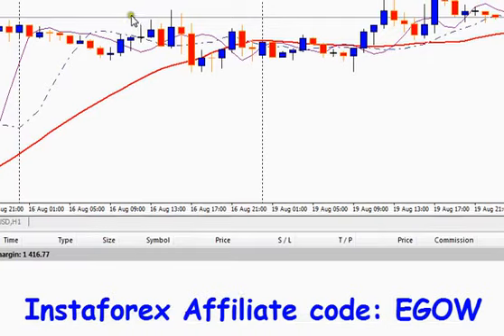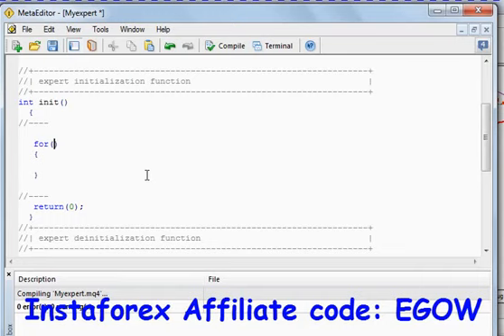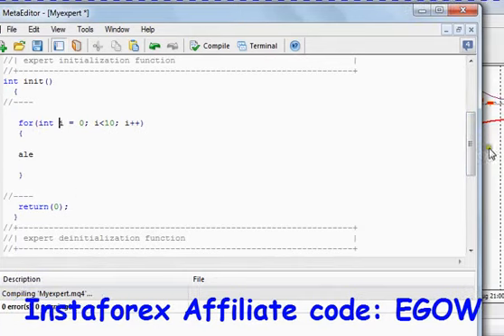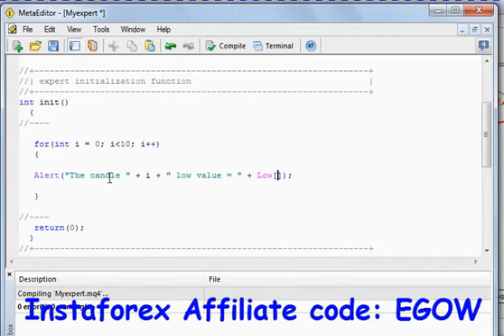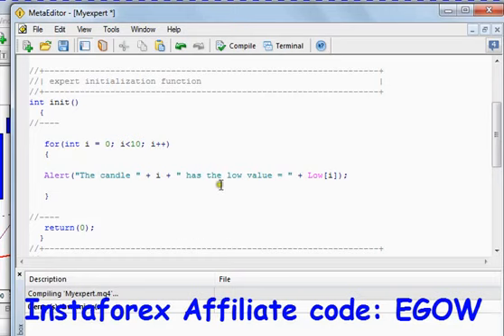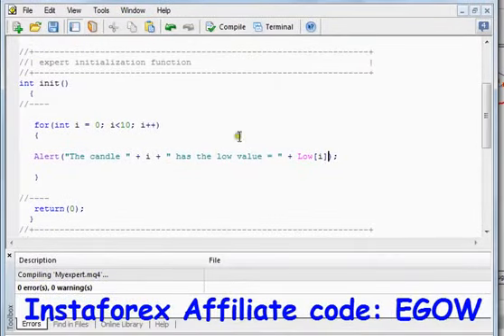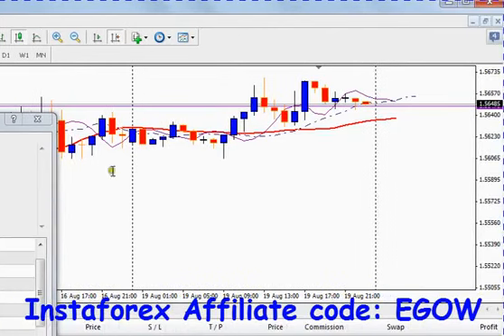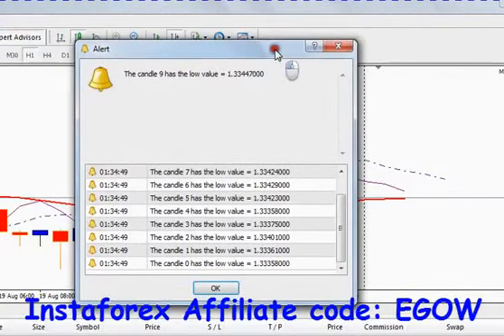The Basics of Writing An Expert Advisor in MQL4 - Code Tuts 2018 #14